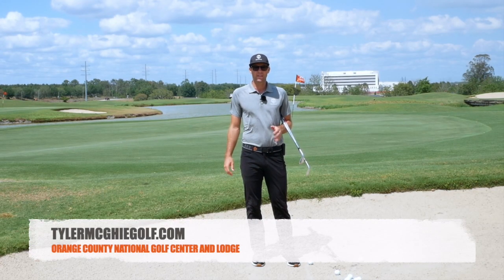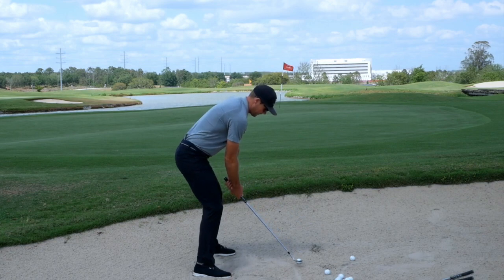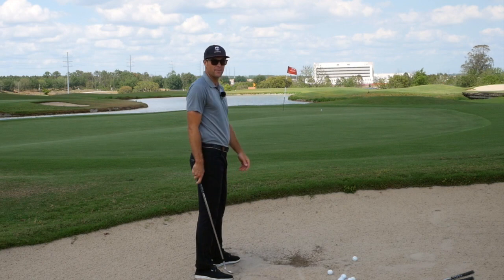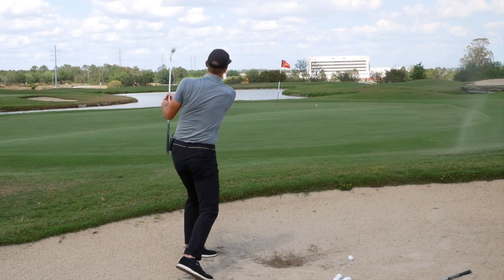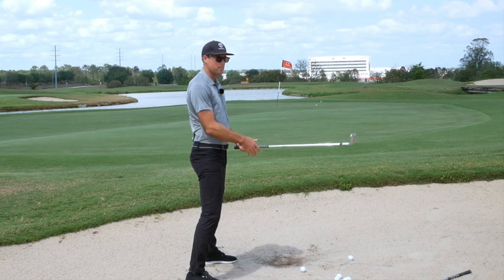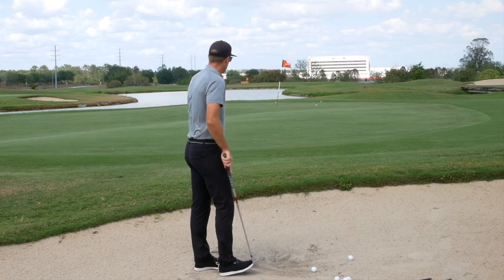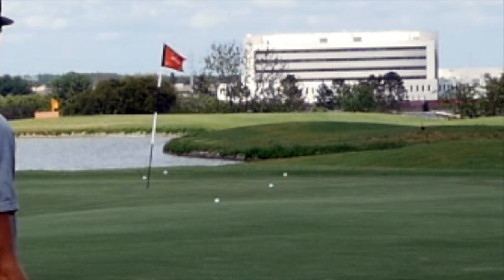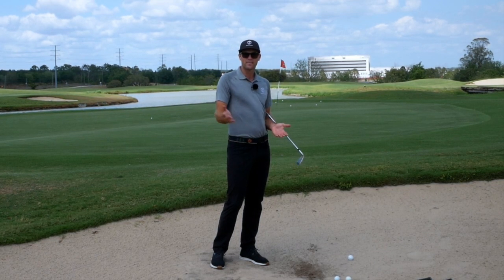LONG BUNKER SHOT (3 WAYS TO PLAY IT)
In this video I highlight some keys to bunker play along with showing 3 different ways to play a long bunker shot.

BOOK A LESSON:
— IN-PERSON LESSONS IN ORLANDO, FL (with either Tyler or Ian): we are based at Orange County National Golf Center and Lodge. We coach all levels of player. Emails below to get set up.

— ONLINE LESSONS: available if you are not able to do in-person.

Tyler